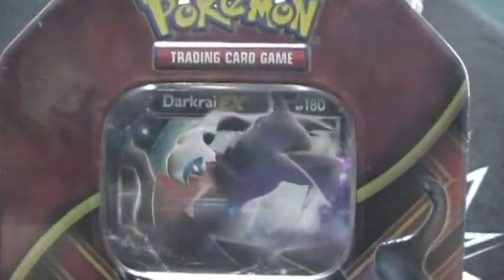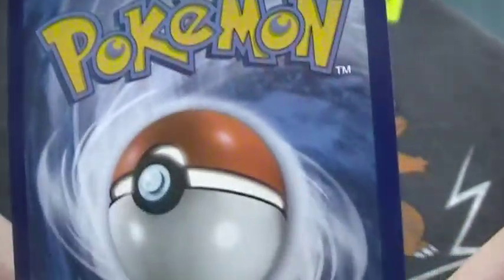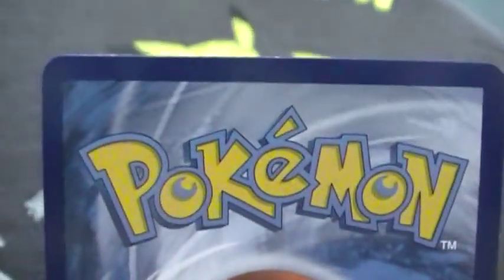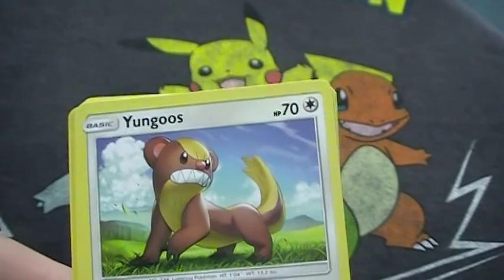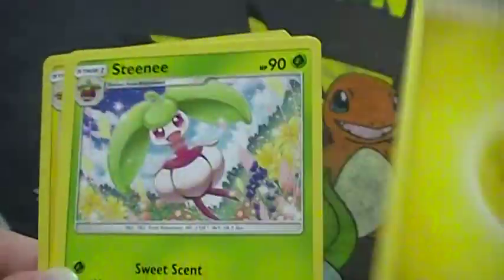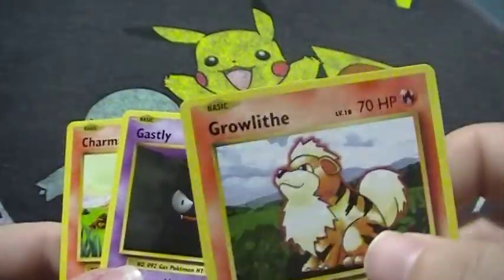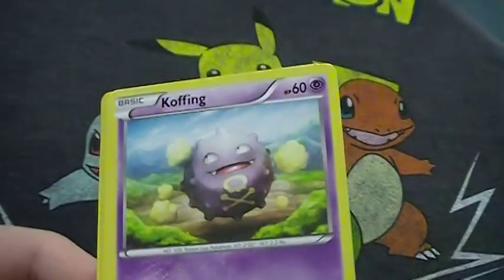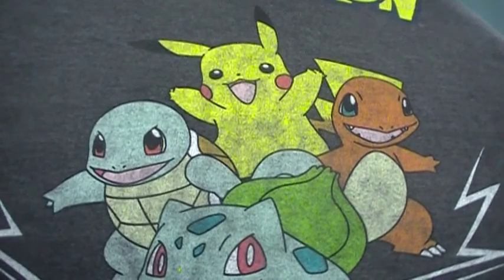Opening a Darkrai EX Tin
What's up everybody? In this video I will be opening a Darkrai EX tin! I bought this from Walmart in the Toy Section for 19.98.